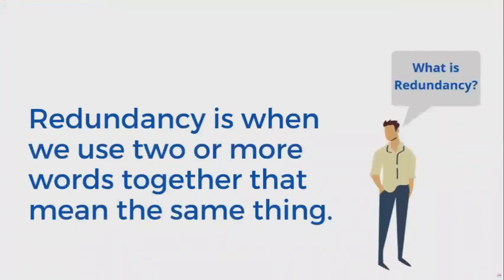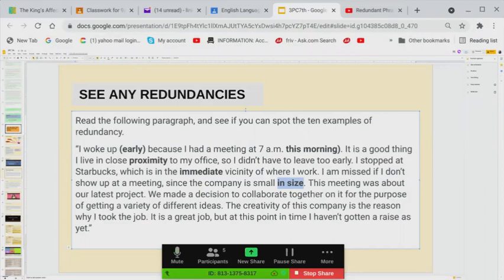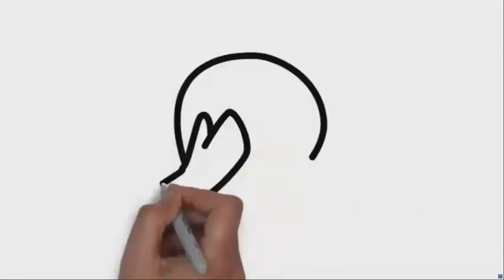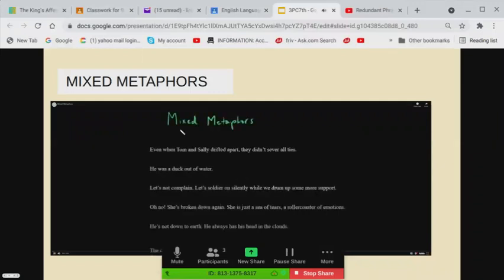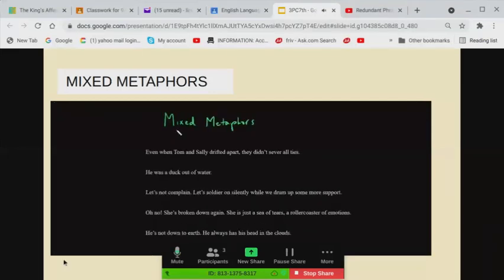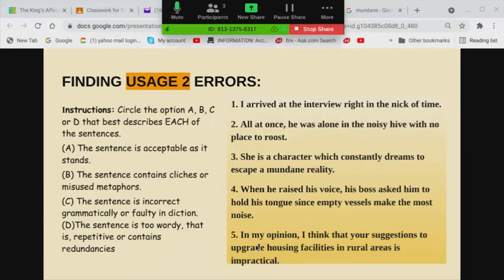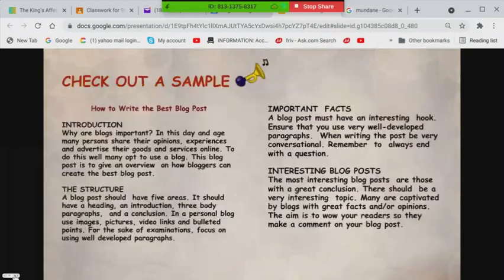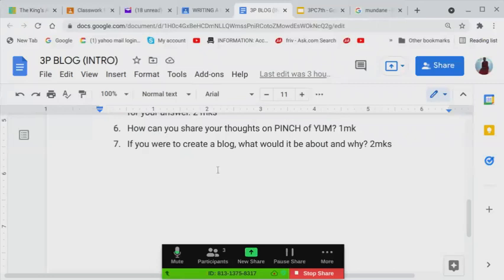EDUPROJAM CSEC English Language: Redundancy_ 20211125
Welcome to EDUPROJAM!
EDUPROJAM is a premier educational institution serving Jamaica and the Caribbean.  We offer uniquely designed online classes in CXC subjects in a wide variety of disciplines, including Mathematics, English, Social Studies, Geography, Caribbean History and more.  Our ultimate aim is to ensure you master the subject(s) of your choice by providing the BEST Programme to fit your needs.  This means you are our top priority, so secure your place at EDUPROJAM today - REGISTER TODAY!  Let EDUPROJAM help you achieve your goals.
EDUPROJAM - "Committed To Excellence In Education"